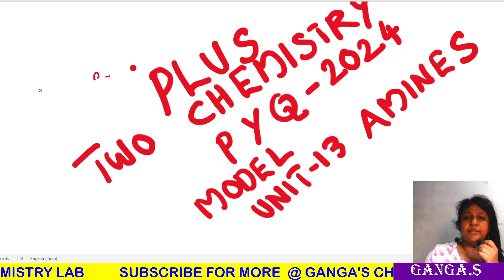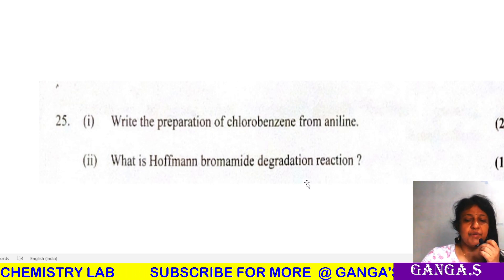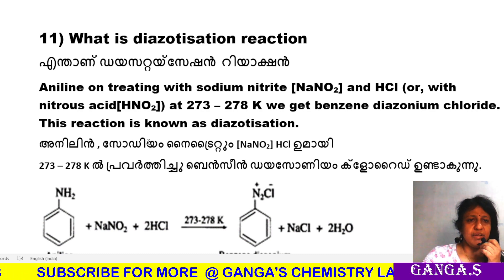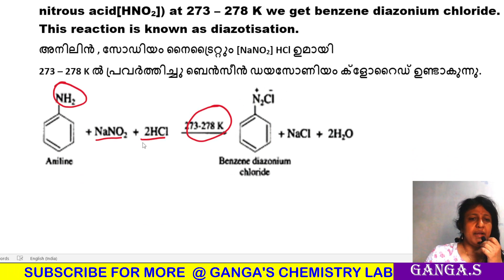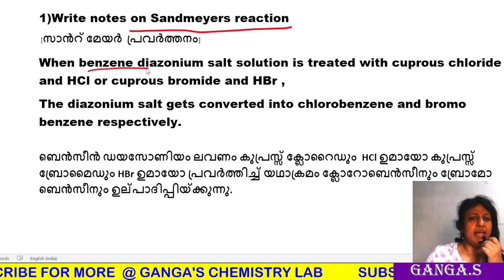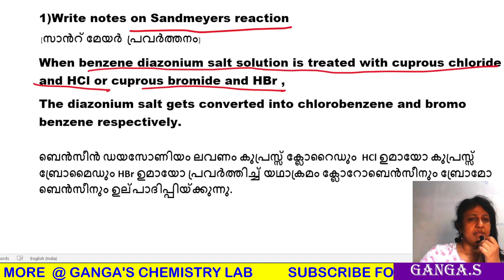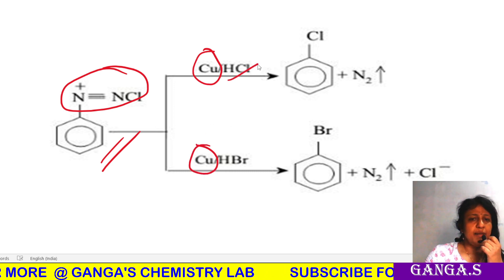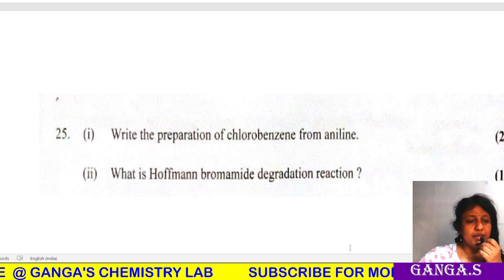Plus two chemistry 2024 model PYQ Unit 13 AMINES